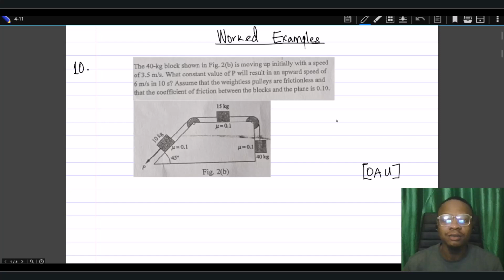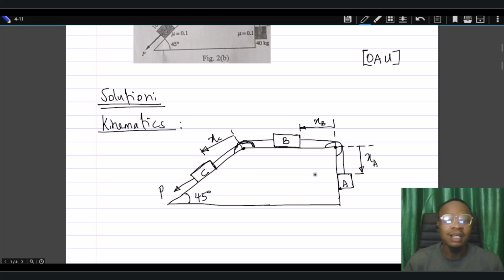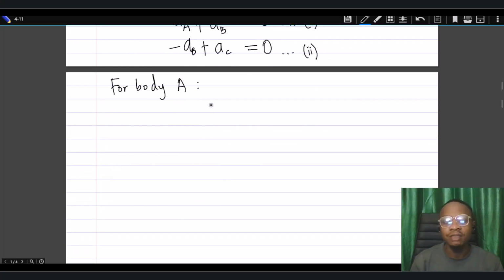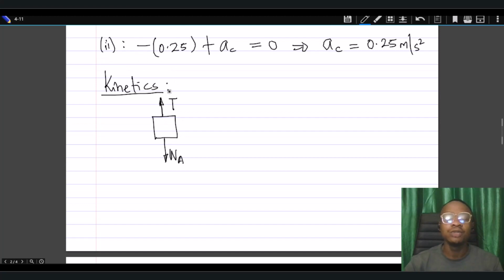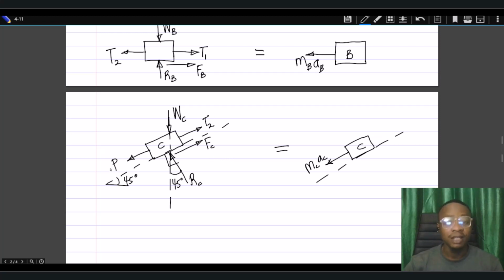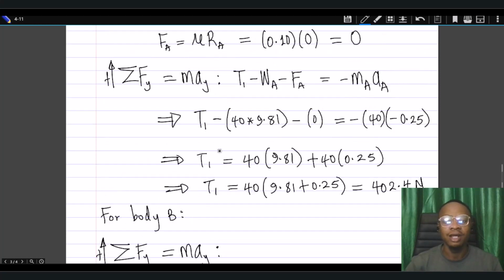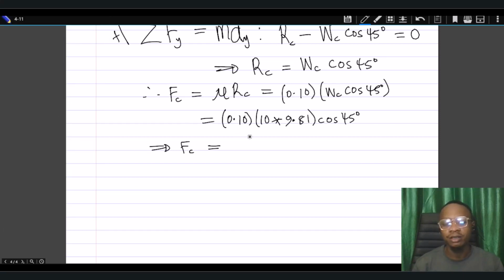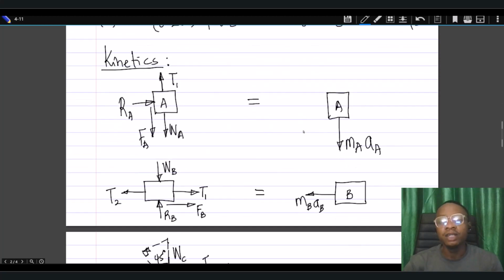Worked example on force-acceleration analysis of dependent motion - MEE 206, Kinetics of Particles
You probably already know about kinematics of particles connected by light, inextensible cables passed over frictionless pulleys.

How about the kinetics? How do you find the tension in a connecting cable and the accelerations of the connected bodies?

Watch this example and share with a friend.

PS - This is an excerpt from our online course on Kinetics of Particles.